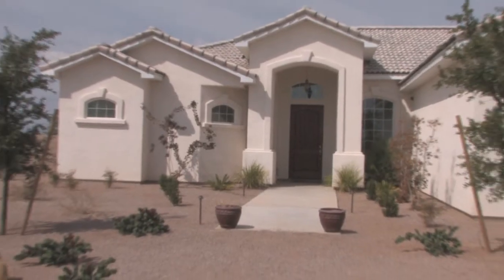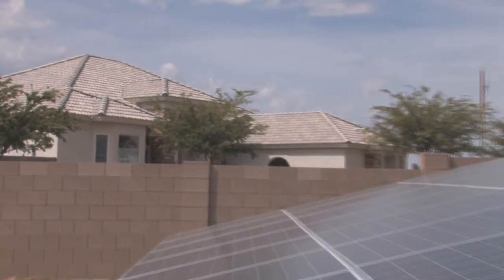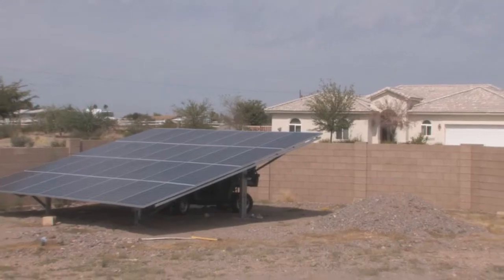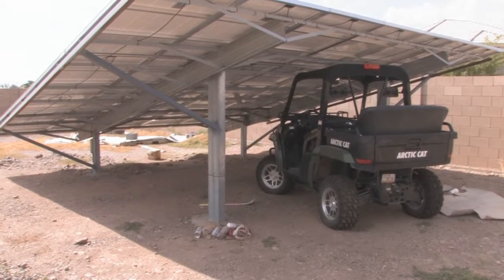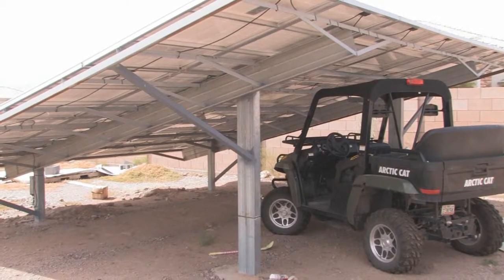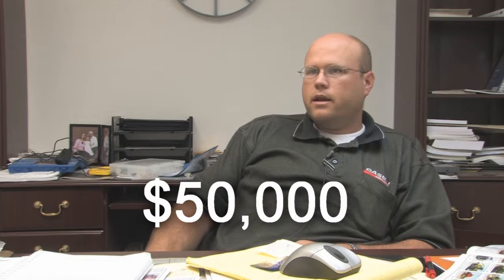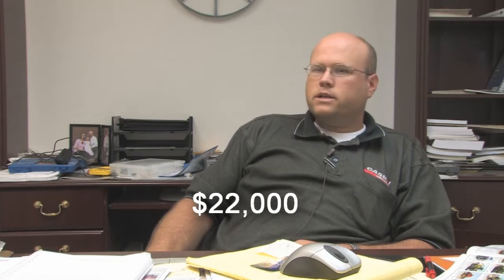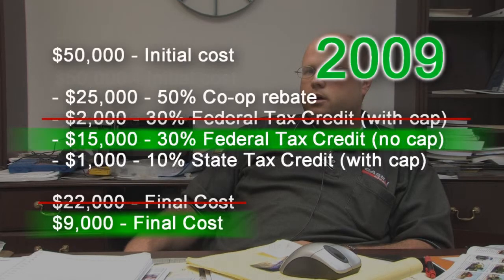REAL WORLD Residential Grid Tie With Custom Shade Structure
SunPumps can install a grid tie solar solution at your home or business that won't break the bank in the process.